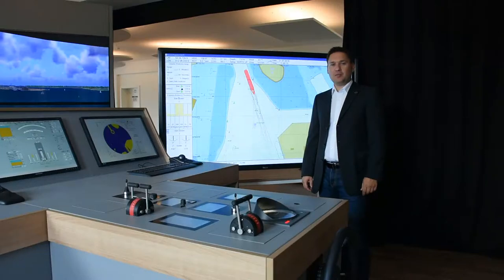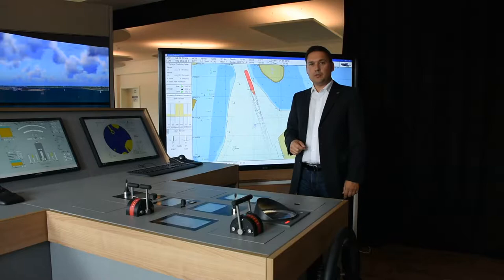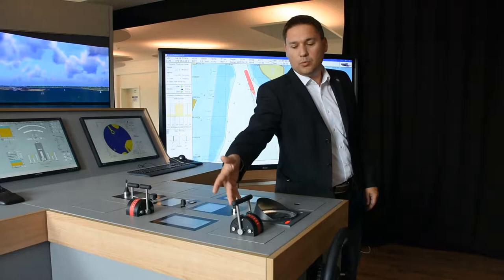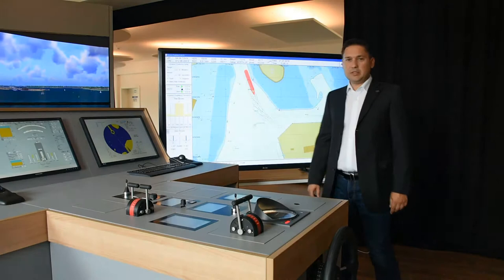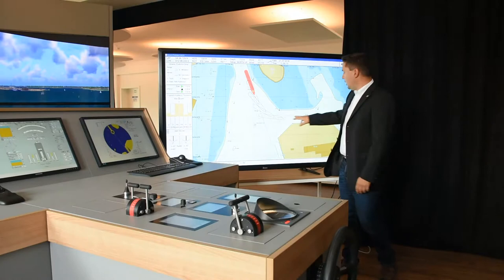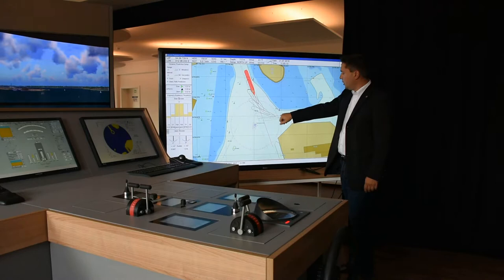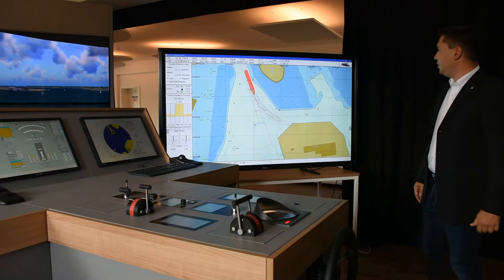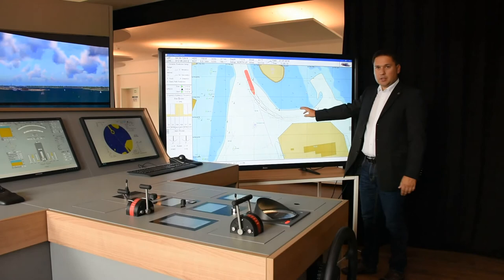07 Dynamic Prediction of Manoevring effects on Simulator Bridge at Zero Speed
SAMMON Lecturing Video describing

"Dynamic Prediction of Manoevring effects on Simulator Bridge at Zero Speed"

SAMMON - the IDEAL tool to identify manoeuvring capabilities of a ship - SAMMON - learning the EFFECTIVE way